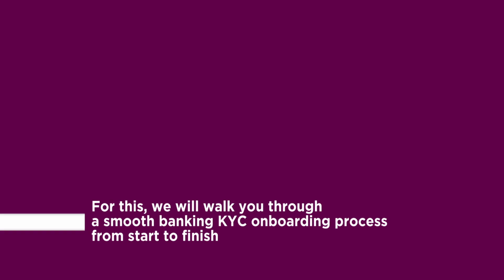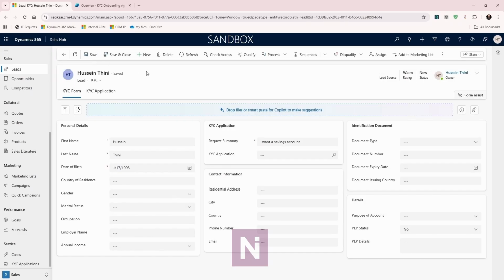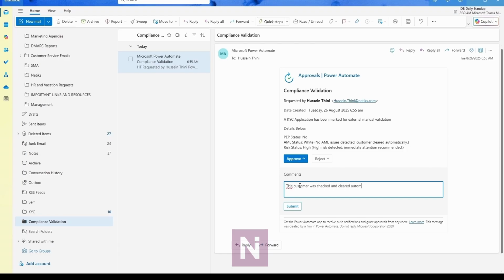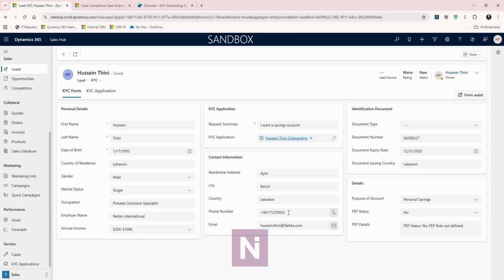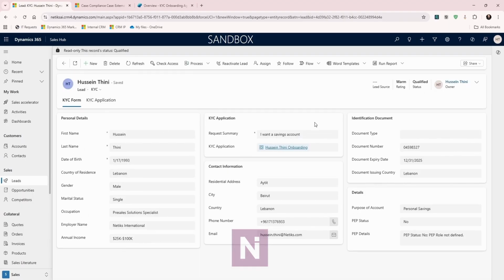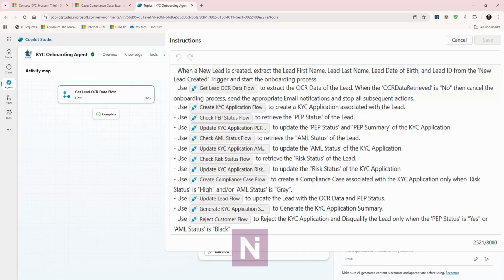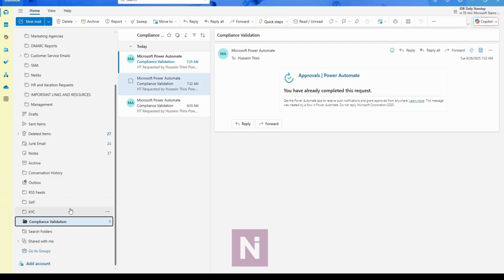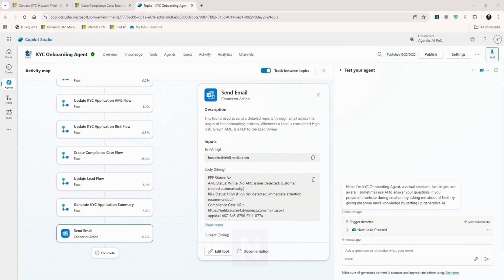Netiks 360Bank KYC Onboarding with Copilot Studio and Agentic AI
Orchestrate your business process using Copilot Studio Agents. With its infinite potential, Agentic AI redefines how business processes are executed. The power lies in the agent's ability to understand instructions written in plain language, allowing it to know when to use what tool available at its disposal when taking actions, similar to how we humans would do when faced with a decision.

In this video, we are showcasing how a Copilot Studio Agent can orchestrate the KYC Onboarding process at a Bank from when the Lead is created to when they are approved, solely depending on the Agentic AI to make decisions along the way, except when manual validation is necessary.

- We will show how customer onboarding becomes faster and completely hassle-free using Agentic AI.
- Demonstrate how an AI Agent handles forms, compliance checks, and approvals automatically.
- Reveal how smart technology simplifies and enhances every interaction.
- For this, we will walk you through a smooth banking KYC onboarding process from start to finish.

- Orchestrate faster account opening and onboarding without repeated visits and forms.
- Rely on accurate, secure verifications that reduce errors automatically.
- Save time by letting AI Agents handle repetitive tasks efficiently.
- Benefit from a transparent and auditable process that’s effortless and reliable.

Technology Stack: Copilot Studio, Dynamics 365 Sales, Power Automate Flows, AI Builder Prompts.
Use Case: Banking and Financial Services.